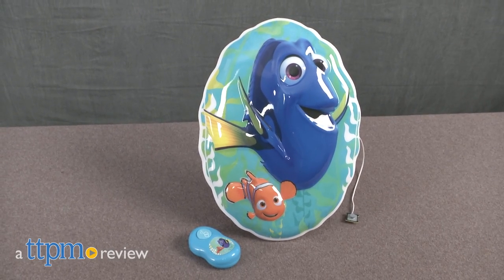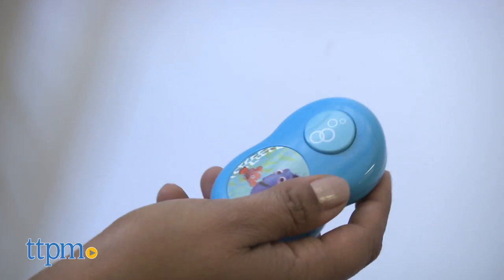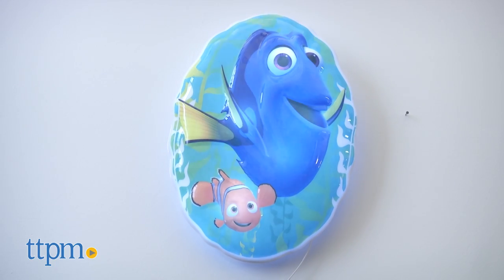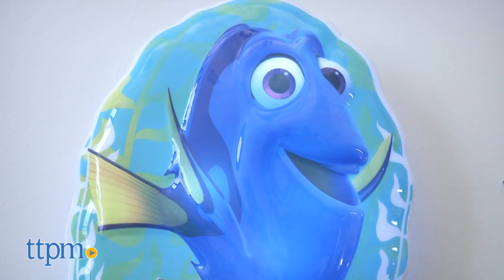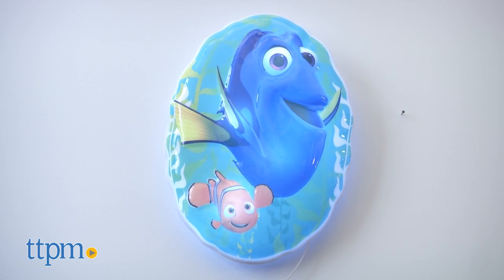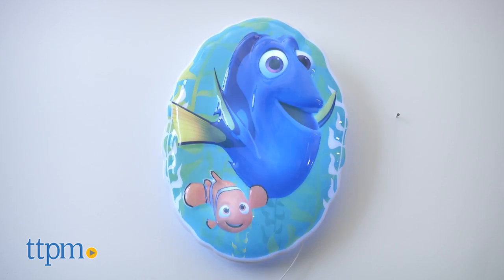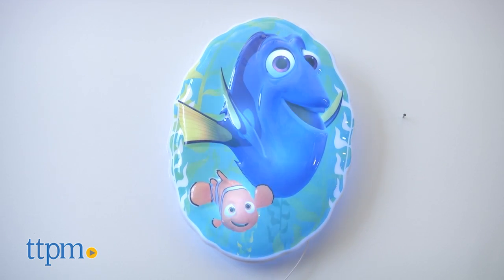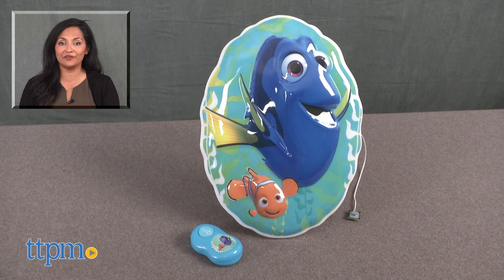Finding Dory Dory Interactive Wall Character from Uncle Milton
The Finding Dory—Dory Interactive Wall Character from Uncle Milton is a remote-controlled wall hanging that speaks and lights up. This wall hanging is the perfect kids room addition. It is backlit and has a brightly colored underwater graphic of Dory and Nemo from the Disney/Pixar film Finding Dory. Kids can bring Dory to life using the remote control to see her light up and say lots of fun phrases from the movie. The lights are synchronized to the sounds and flicker when Dory speaks. There is a high and a low brightness setting for use during the day or at bedtime as a kid's night light. An auto shut-off feature conserves battery life by turning off lights and sounds once kids drift off to sleep. Ages 3 and up. For full review and shopping info

Product Info:
The Finding Dory—Dory Interactive Wall Character by Uncle Milton is a remote-controlled wall hanging of Dory and Nemo that speaks and lights up.